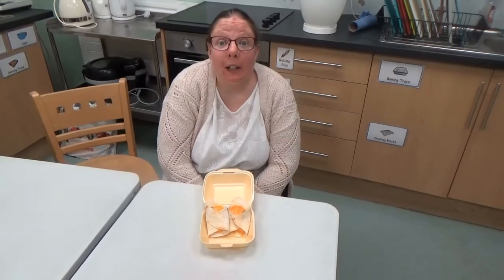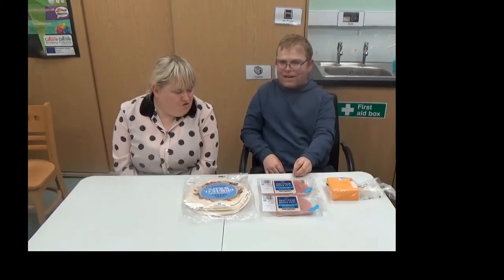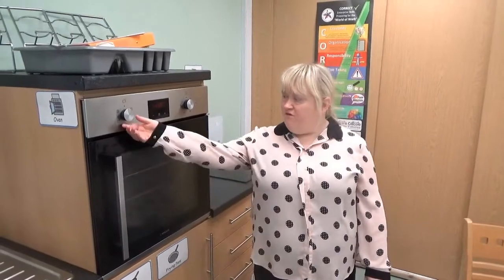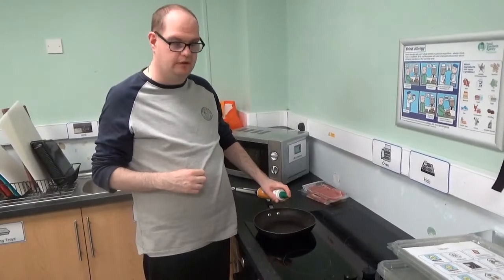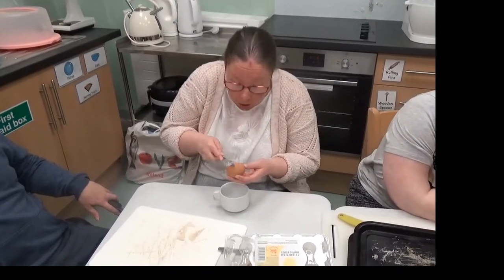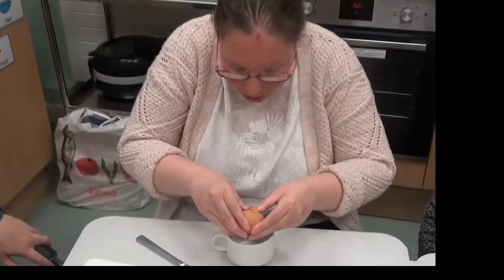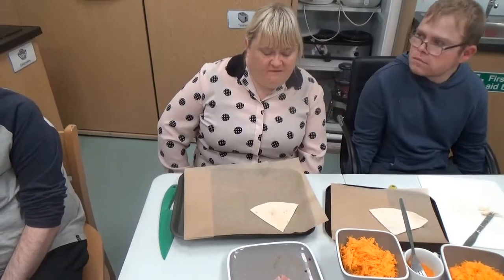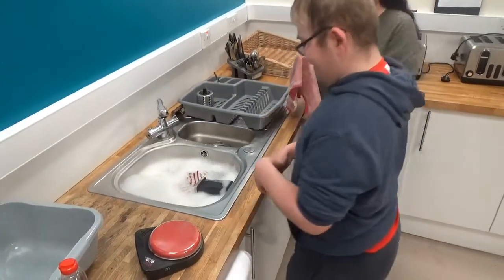CC Bacon Turnovers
This week the amazing 'Catcote Cooks' have been making healthy versions of bacon and cheese turnovers. Enjoy!!!